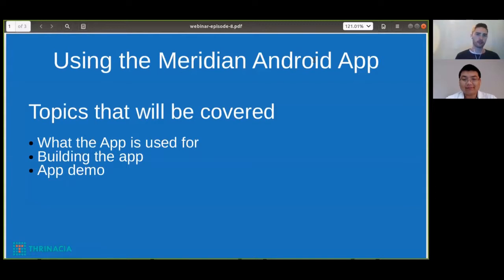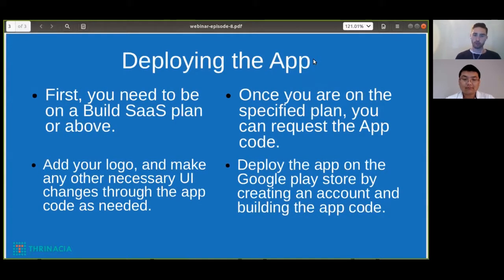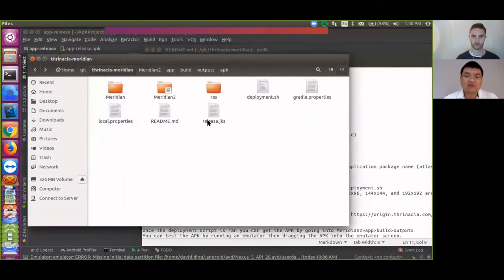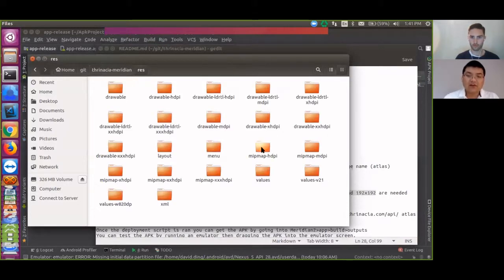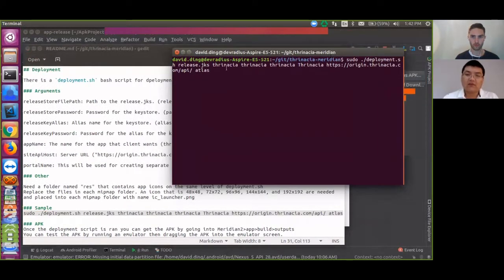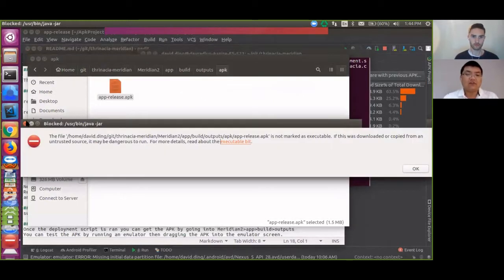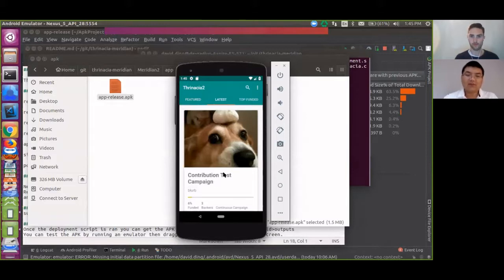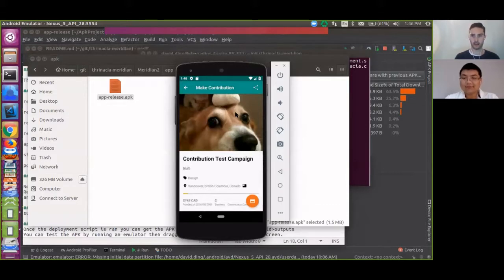Thrinacia Webinar - Episode #8: Using the Meridian App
This tutorial will guide you through the steps required to deploy your Android APK pre-built package to Google Play Store.

To request APK package build, you will need to open new ticket or issue in our project tracking system under your project. Please make sure to attach relevant icon/logo and name for your native white-label app.

Once you do this, our platform engineering team will go and build native android application package (APK) file for you and attach it to ticket. You will get notified once the file is ready.